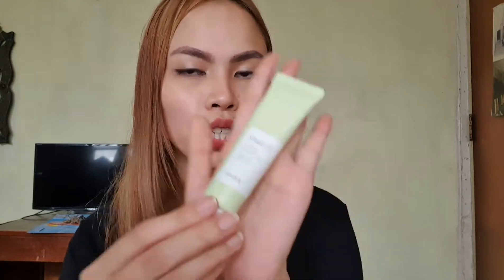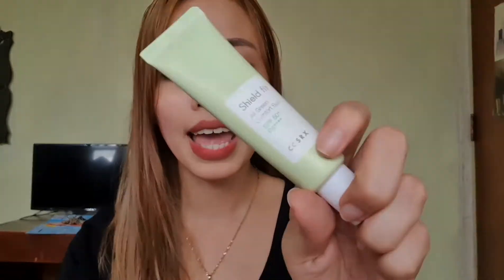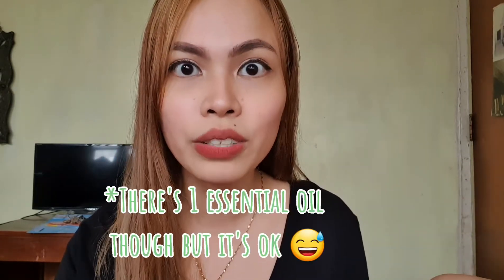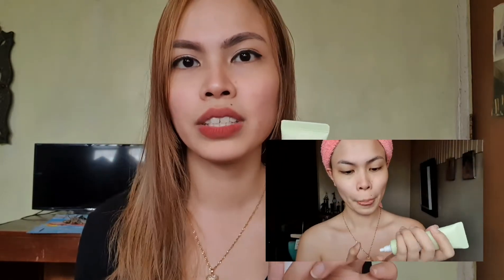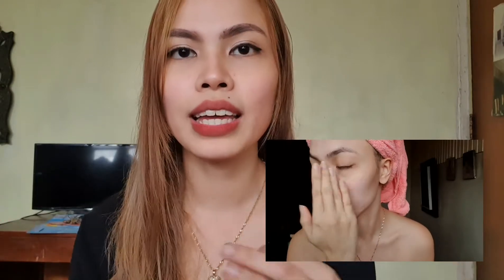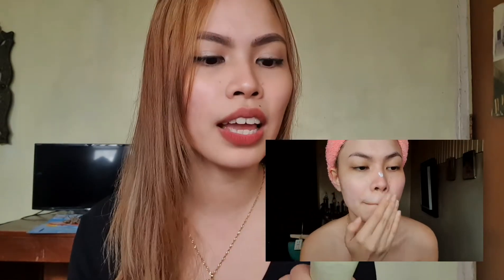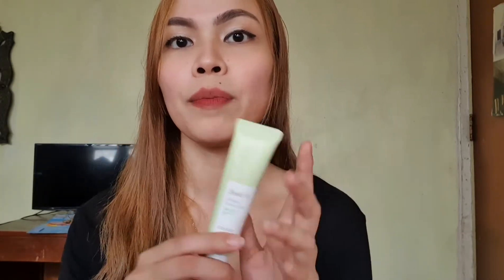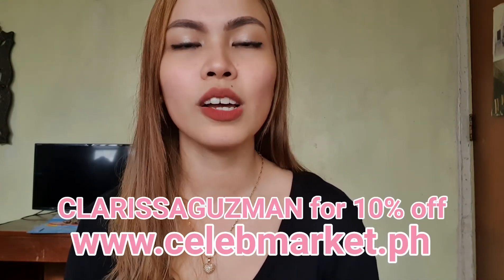CosRx Shield Fit All Green Comfort Sun spf 50 REVIEW (vlog no.82)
Hello my luv! I hope I didn't waste your time 🥰

This is a sponsored video and if you guys wish to purchase it cost 750 pesos, just check out: